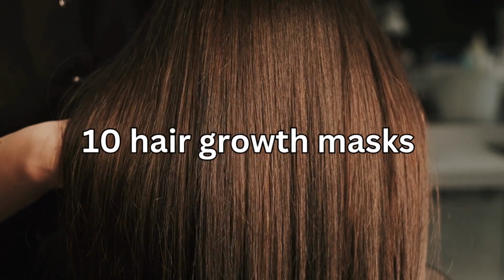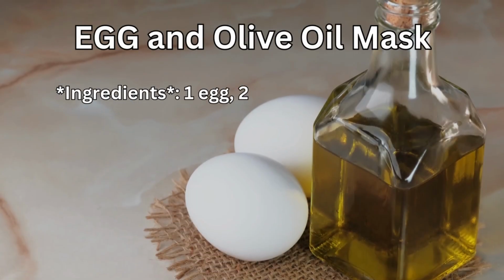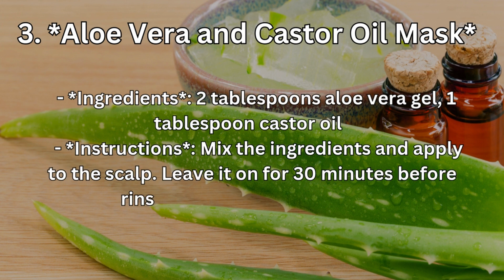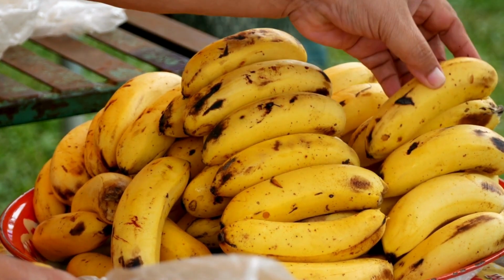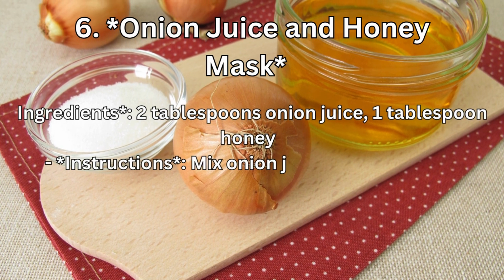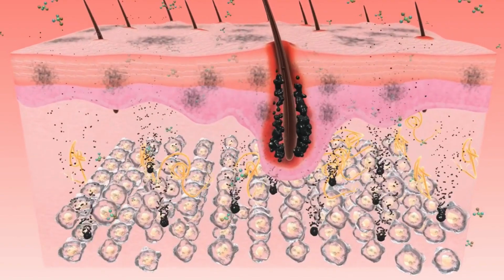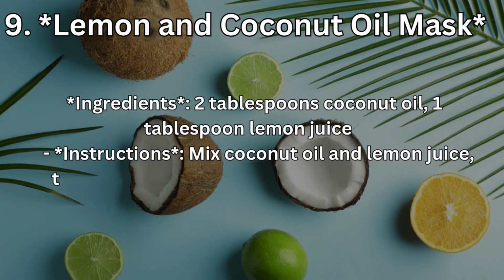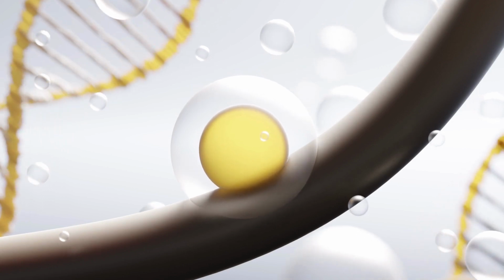10 Viral DIY Hair Remedies | How to get Rid of Hair Fall and Dandruff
✨ **10 DIY Hair Tips You NEED to Try!** ✨

In today’s video, I’m sharing **10 amazing DIY hair tips** that will transform your hair care routine. From easy at-home treatments to helpful tricks for healthier, shinier hair, I’ve got you covered! These tips are affordable, natural, and perfect for anyone looking to improve the look and feel of their hair without the need for expensive salon visits.

- DIY hair masks for smooth and shiny hair
- Natural remedies for hair growth
- Easy ways to prevent breakage
- Tips for maintaining healthy scalp and hair

Whether you have curly, straight, or textured hair, these tips are for everyone! So grab your favorite hair care products, get comfy, and let’s get started.